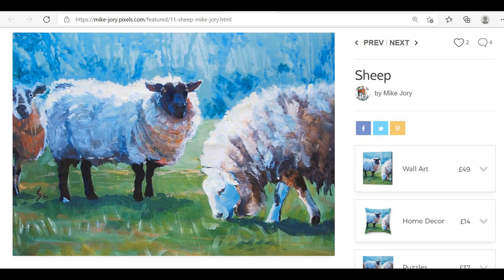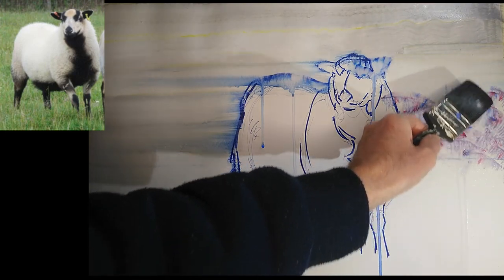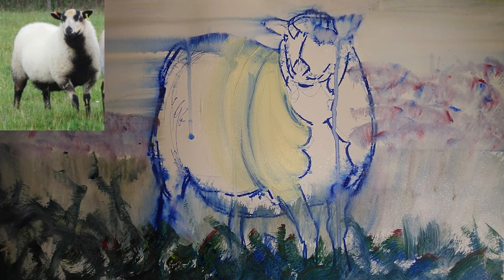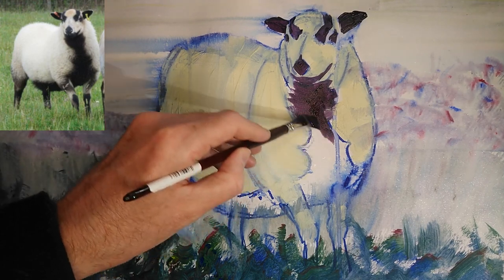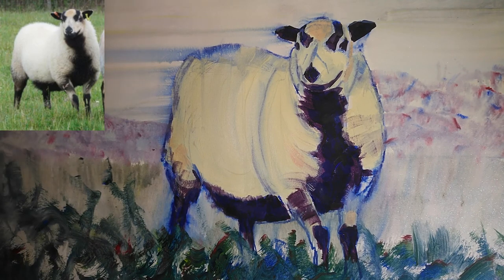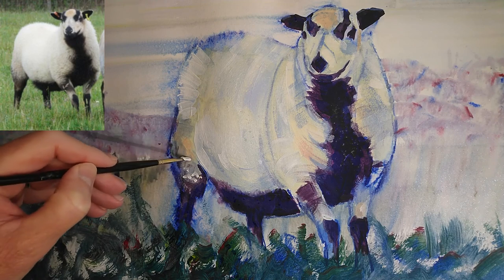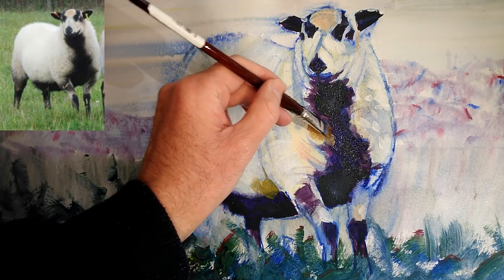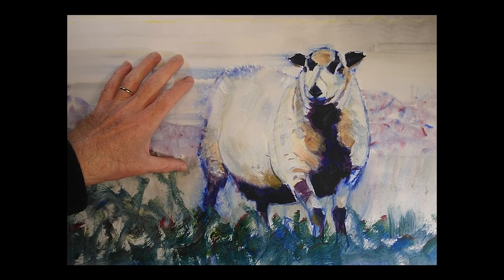Welsh mountain badger face sheep painting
In this video, I take you through a real time demo of a Welsh mountain badger face sheep painting using interactive acrylics.
Materials:
A2 mixed media paper, watercolour marker pen, synthetic brushes (2" decorators, 1/2" flats, small filbert, small round); Chroma interactive acrylics: tinting white, titanium white, napthol crimson, cadmium yellow light, ultramarine blue, burnt umber.